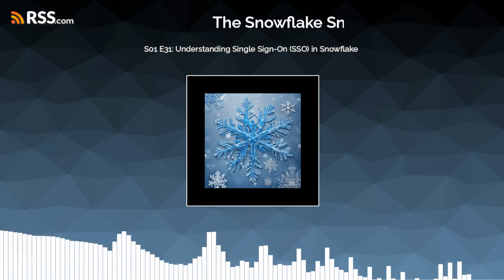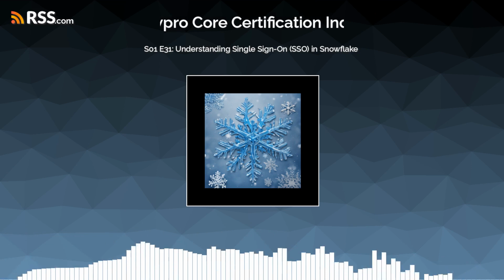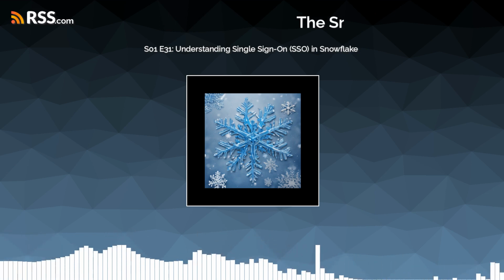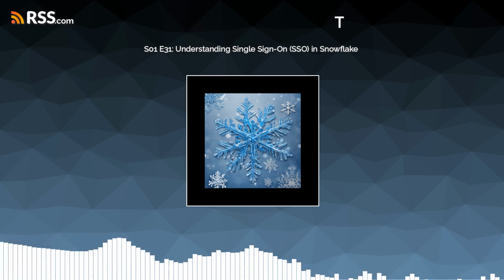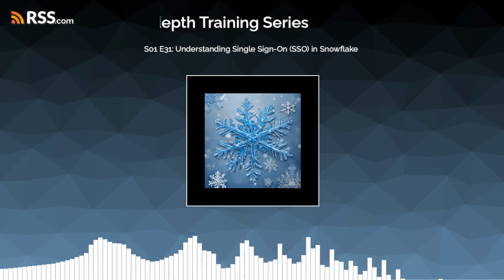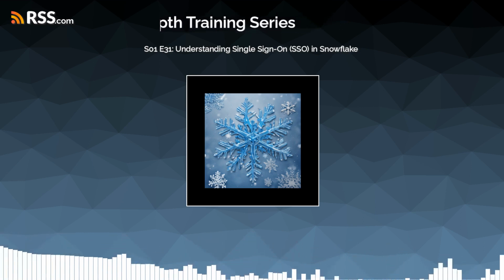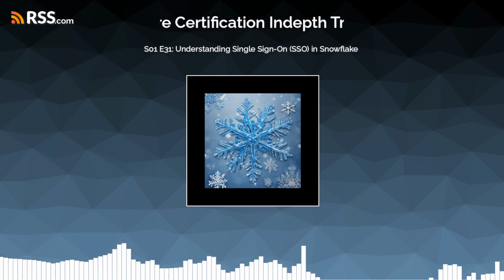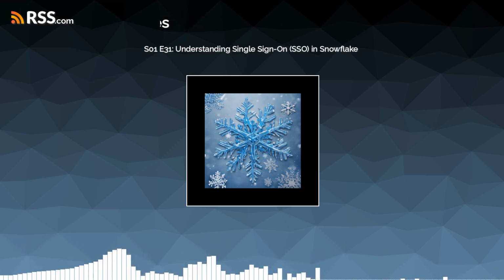S01 E31: Understanding Single Sign-On (SSO) in Snowflake | Snowflake Snowpro Core Certification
Explore Single Sign-On (SSO) in Snowflake on Episode 31. Discover its role in user authentication, data security, and access management. Join us for insights into implementation strategies and best practices within the Snowflake ecosystem.